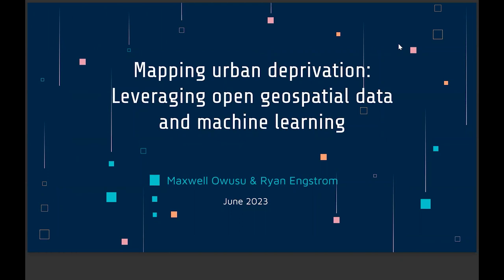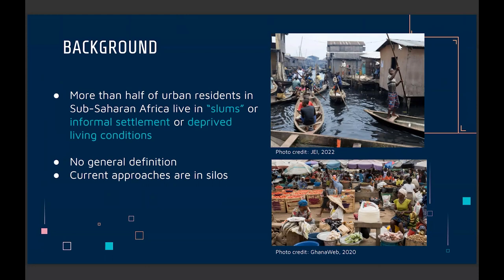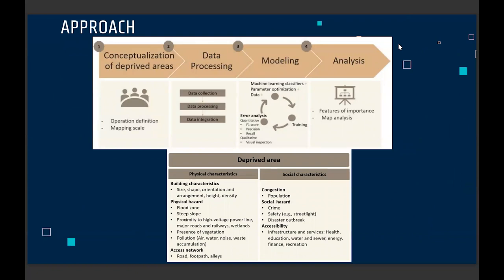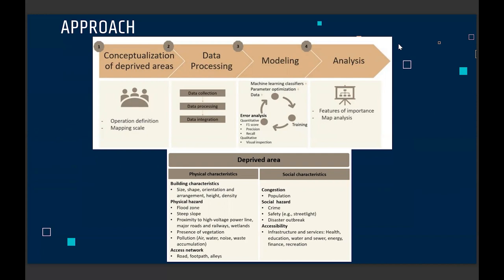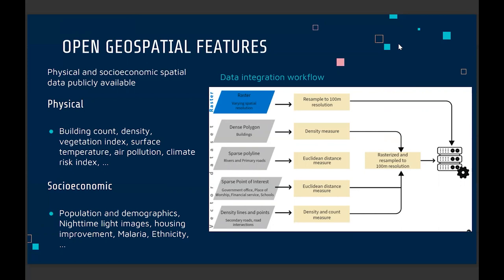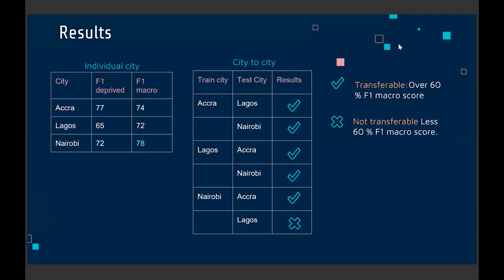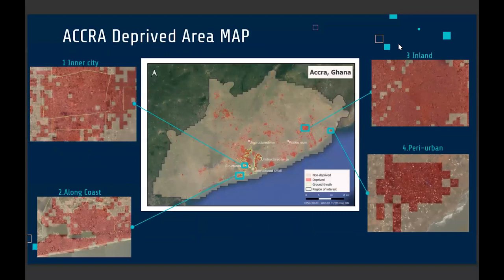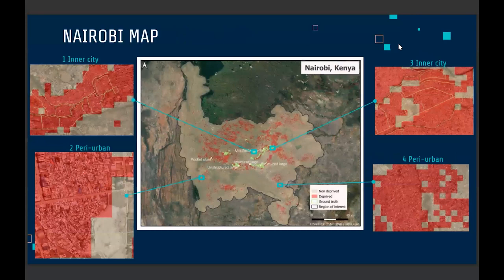Mapping Urban Deprivation - Maxwell Owusu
Most low-and middle-income countries are experiencing the proliferation of deprived areas within urban spaces. Such areas are prone to climate-related hazards and poverty. This study map deprived areas using open geospatial data and machine learning. The study conceptualized deprived areas, develop a consistent feature-creation method for integrating varying spatial and temporal resolutions, train machine learning models and evaluated on unseen geographic regions. OSM data were used for preparing training data and spatial indicators. Models achieve an F1 score 65% - 0.83% for all the three cities. This demonstrates the potential of open geospatial and machine learning to predict deprived areas in unseen geographic areas.